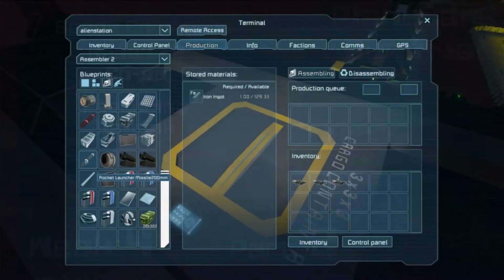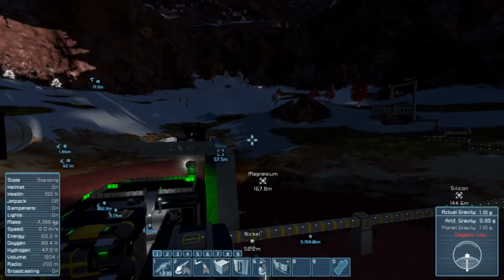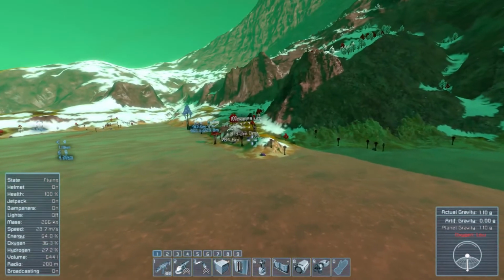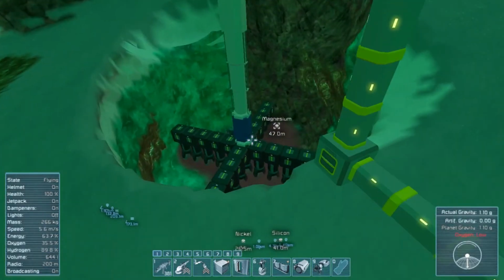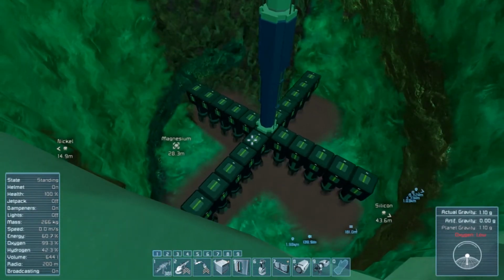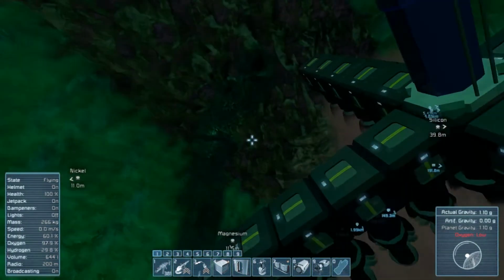Space Engineers - Planetary Co-op w/ Dswank - Week 4 Part 2